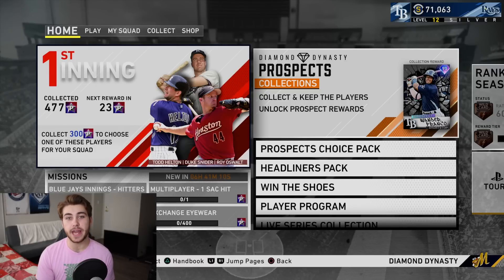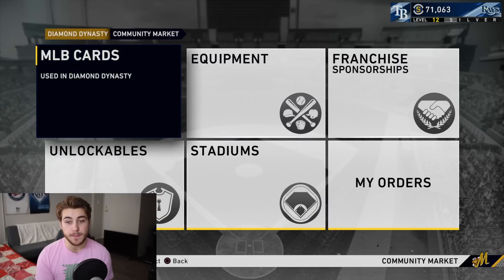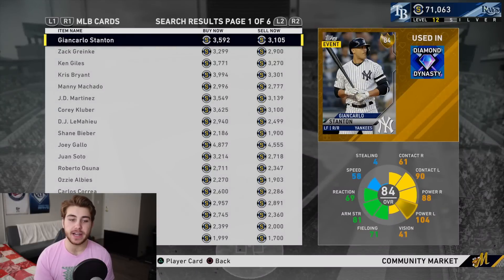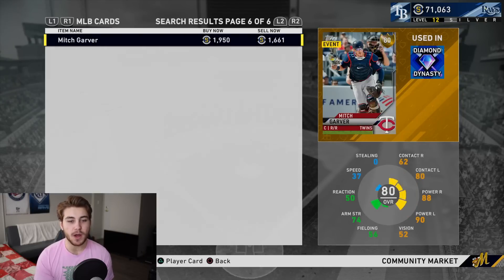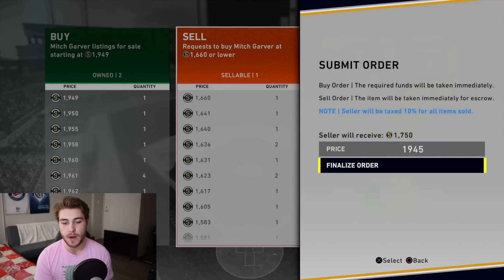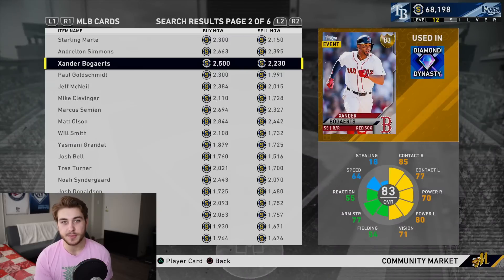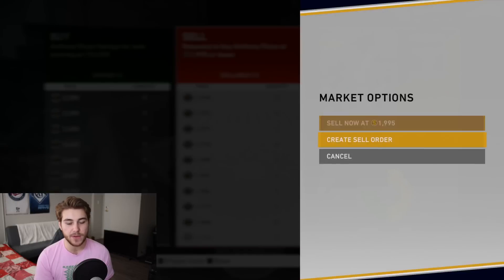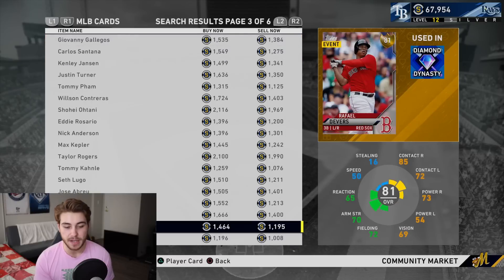The BEST New Way To Make Stubs Fast! Over 20K Stubs Per Hour! MLB The Show 20 Diamond Dynasty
My New Method For Making Stubs Fast In Diamond Dynasty! Do This And Make TONS Of Stubs Very Quickly! Over 20K Stubs Per Hour! How To Make Stubs The Fastest In MLB The Show 20 To Complete Collections And Get FREE Diamonds!